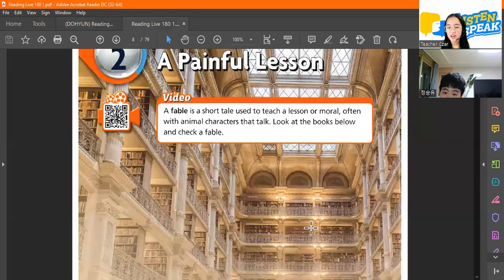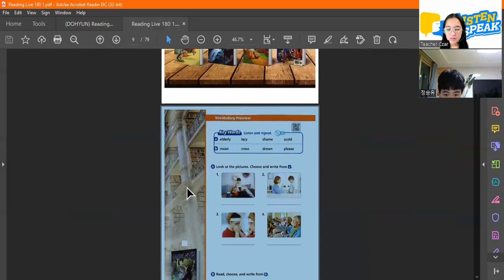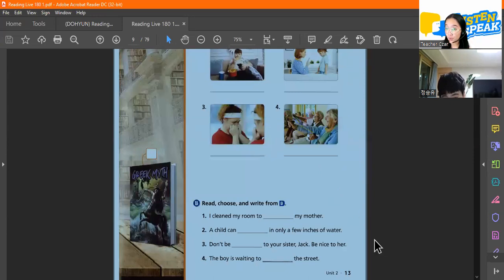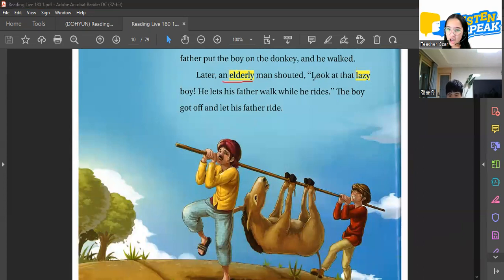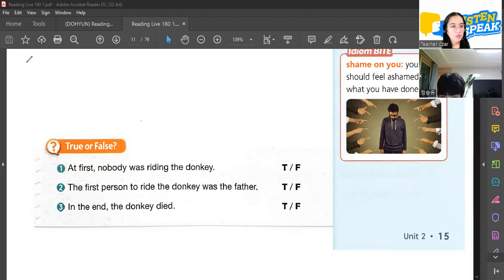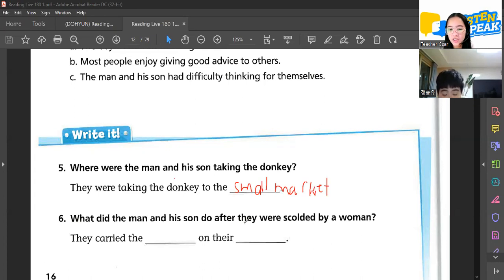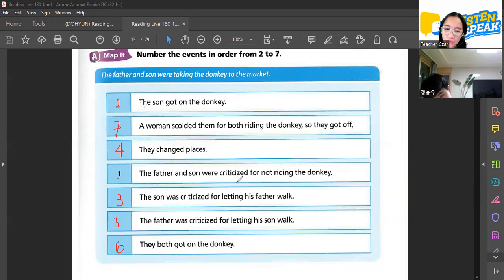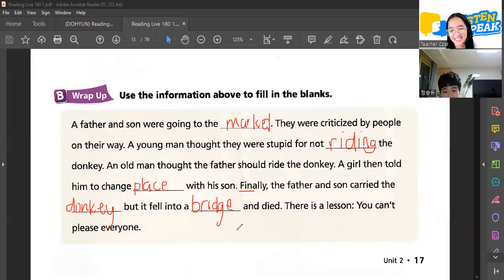Seung Ryu 02 13 2024 Reading Live 180 Pages 12-17